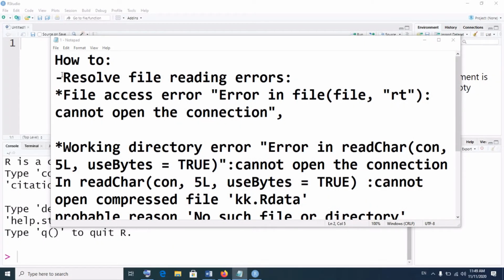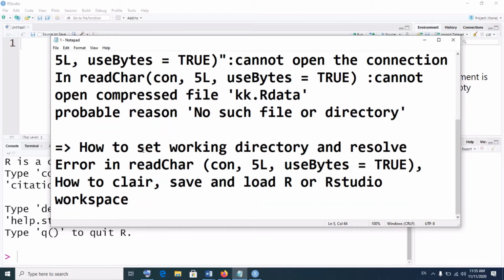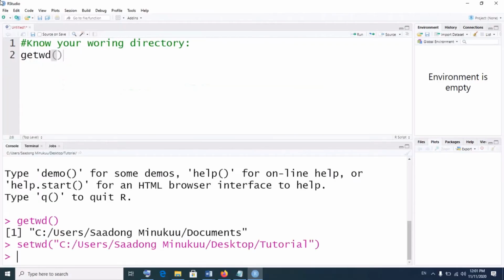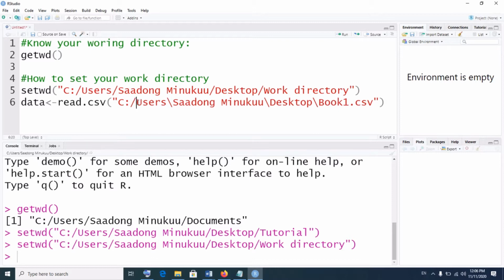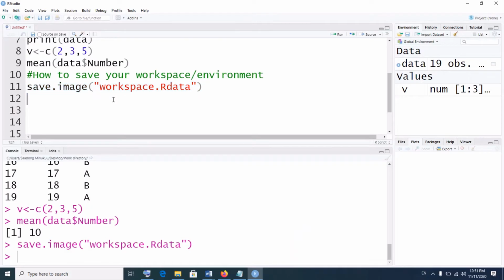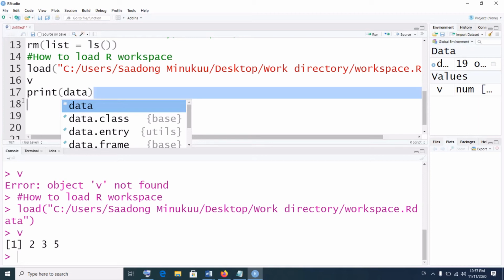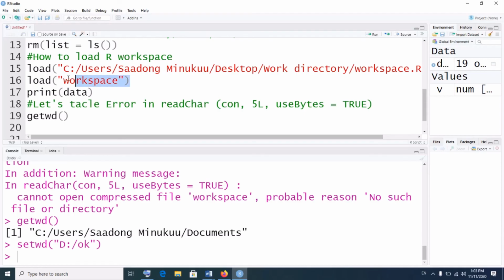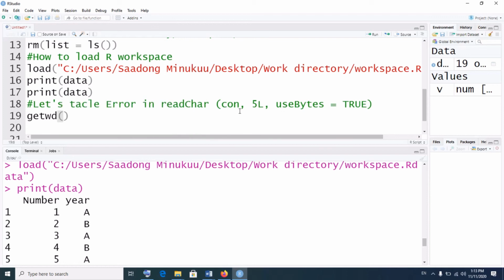How to set working directory, fix Error in readChar, clear, save or load workspace in R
Setting working directory in R/RStudio does not only allow you to organize your work, but to also avoid data or file loading errors such as "Error in readChar (con, 5L, useBytes = TRUE): cannot open the connection". This video shows you how to properly set your working directory, fix Error in readChar, clear, save or load you workspace/work environment in R/RStudio.

Comment importer les données dans R ou R studio à partir d'un fichier Excel, csv, tab ou texte: